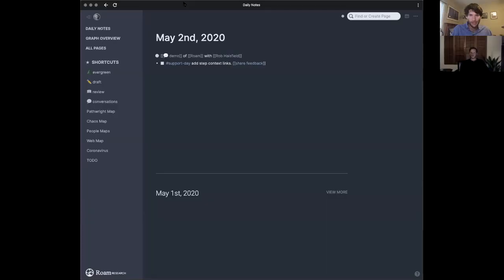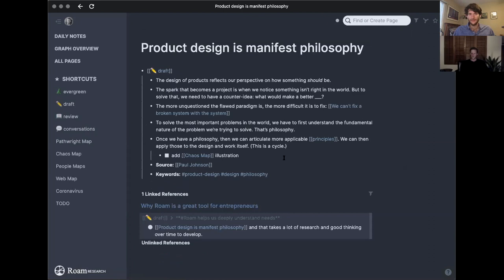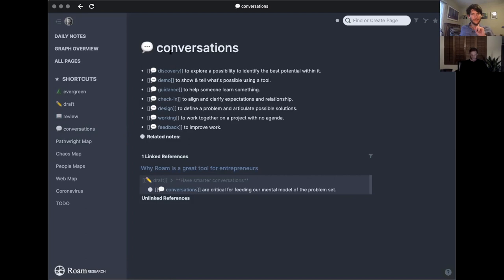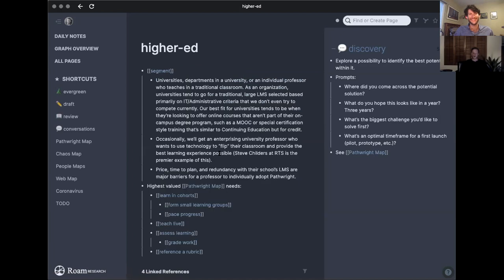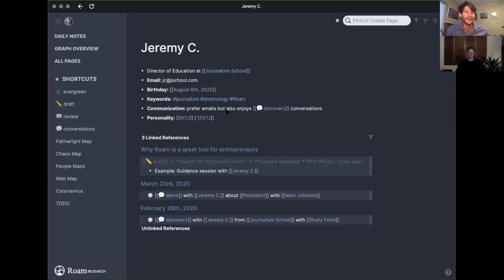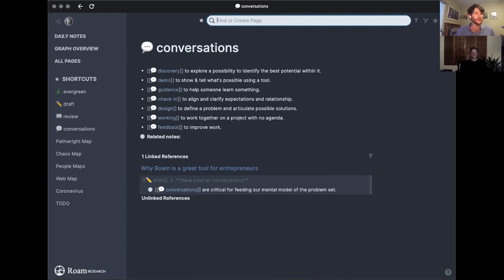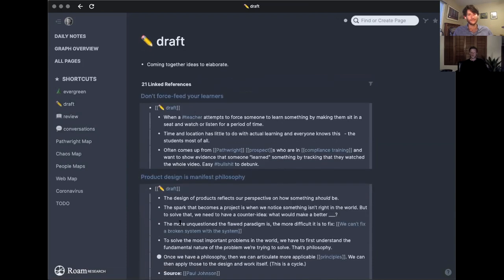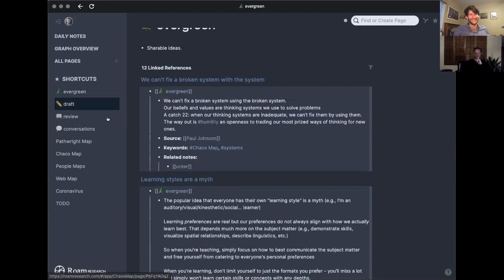Roam Tour with Pathwright CEO and Conceptual Designer Paul Johnson - Centering on Customer Needs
A lot of entrepreneurs have been curious about Roam lately, so I decided to talk to one! Paul Johnson centers all of his notes around Jobs to be Done and customer needs, which produces an ultra-powerful knowledge base for him and his business.

- Rough timestamps:
    - Intro: 0 - 2:50
    - How he uses Roam as a conceptual designer: 2:50 - 5:20
    - Pathwright Needs Map: 5:20 - 9:30
    - Meeting/conversation notes: 9:30 - 13:20
    - CRM: 13:20 - 23:00
    - Just in time reading reviews: 23:00 -  26:45
    - Drafting ideas and evergreen notes: 26:45 - 32:45
- Links:
    - Paul Johnson: